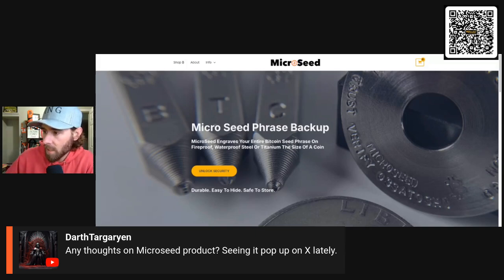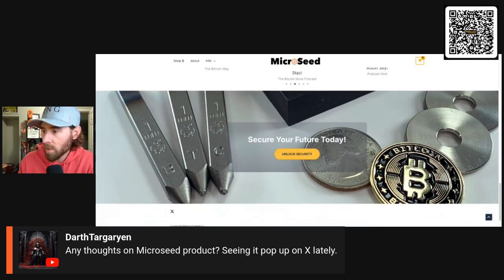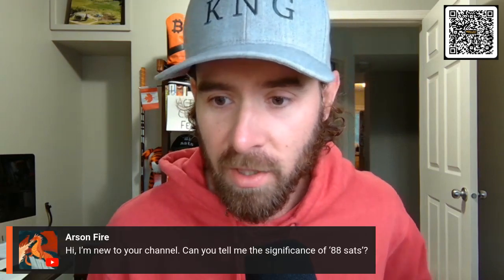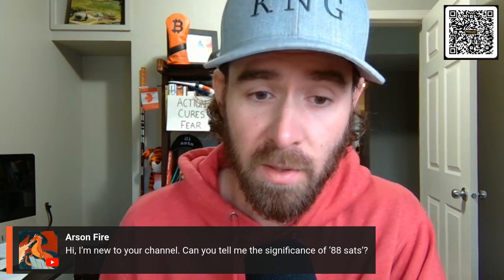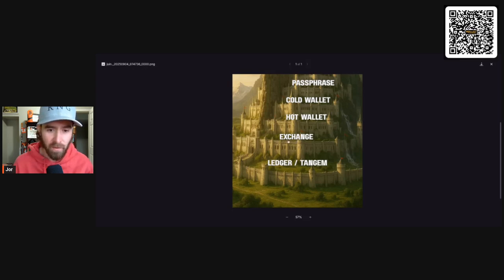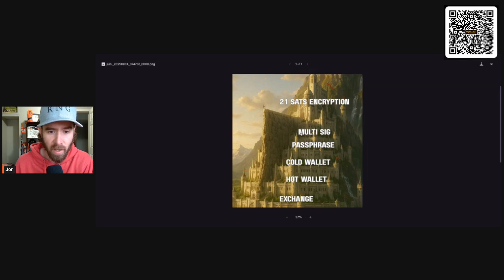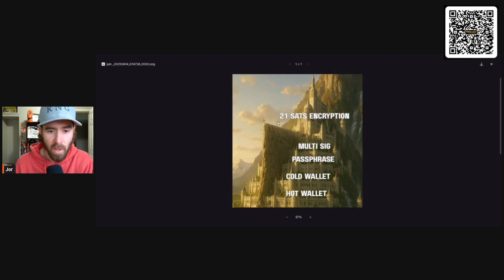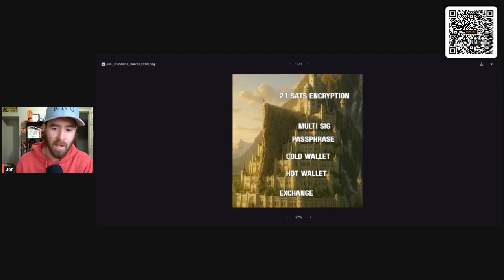The problem with storing your Bitcoin keys on steel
One of the biggest threats to Bitcoin is Bitcoiners themselves.
Most Bitcoin channels have sponsors from Bitcoin companies that produce devices, solutions, and ways to store their Bitcoin - including steel or titanium plates.
The problem is that most people don't realize the vulnerabilities from storing your keys on a plate.
The words are written in plain text, can be lost or misplaced, and often have a single point of failure.
The solution is encryption and geographically disbursed private keys.